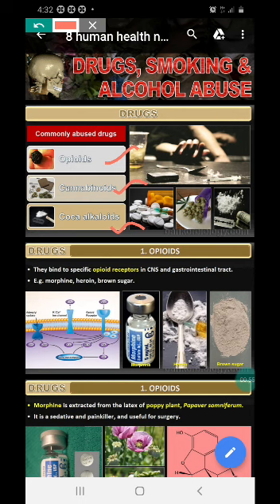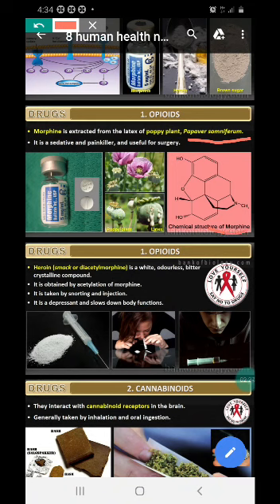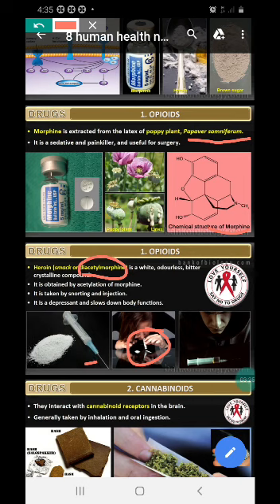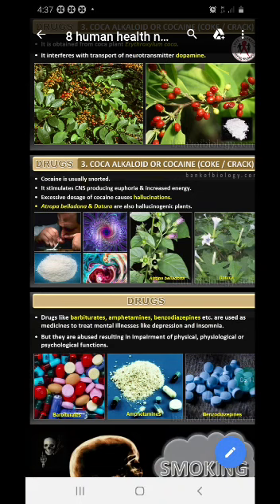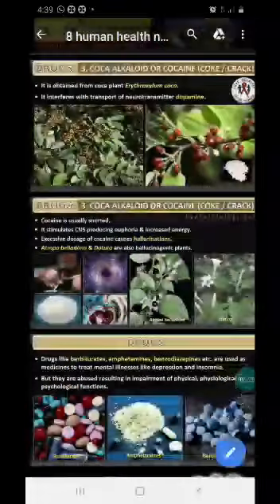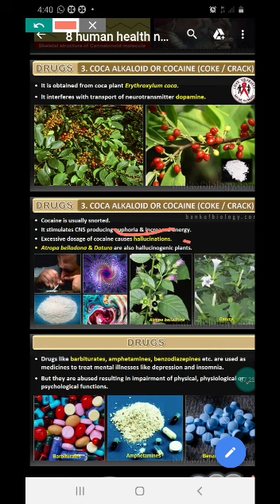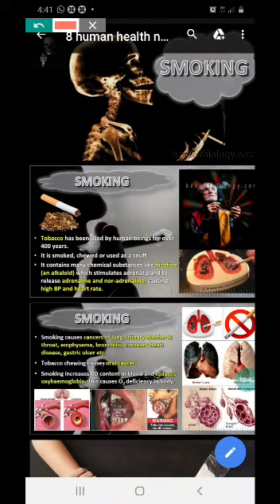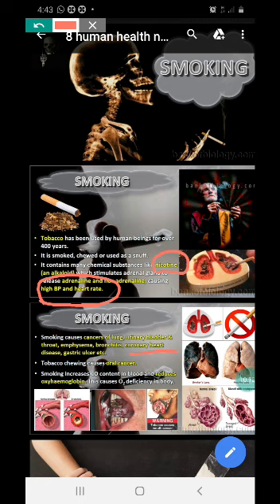CBSE Biology class12. Drugs ,alcohol ,,Abuse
Abuse of drugs and Alcohols